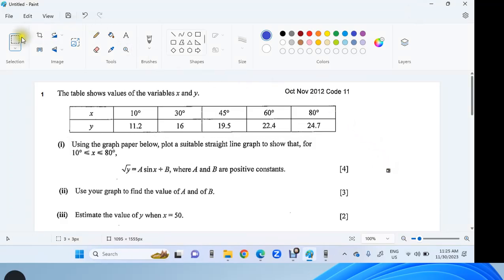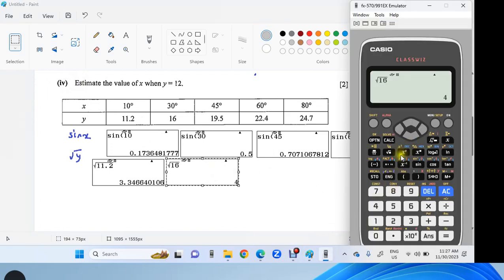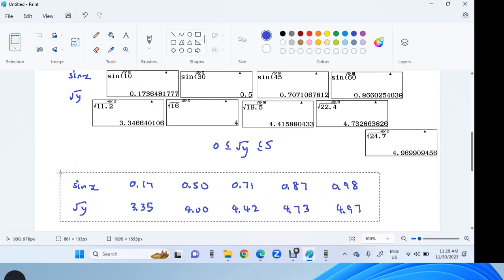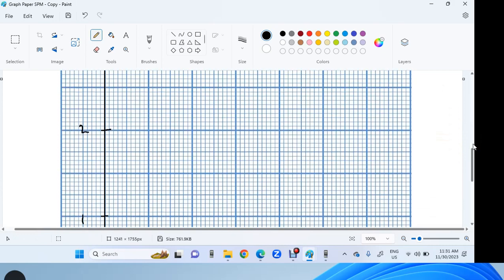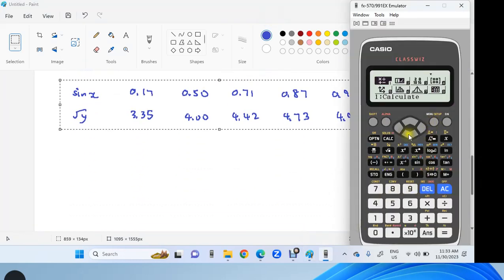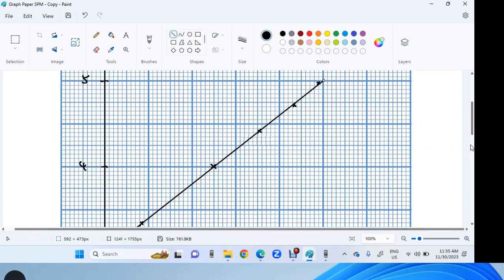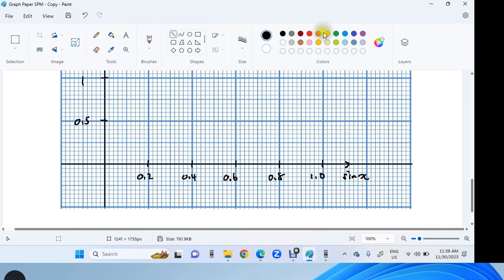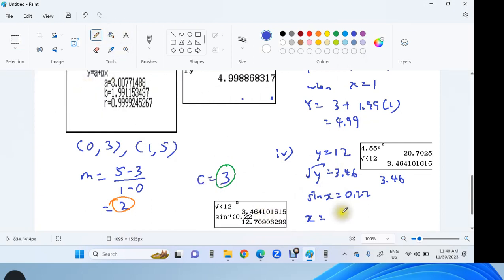6 6 2 Linear Law Oct 2012 P1